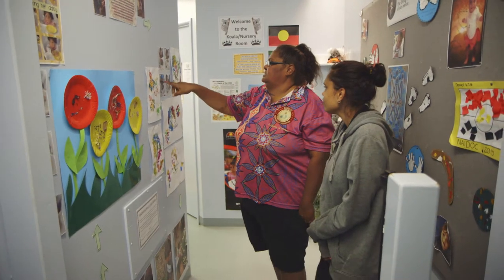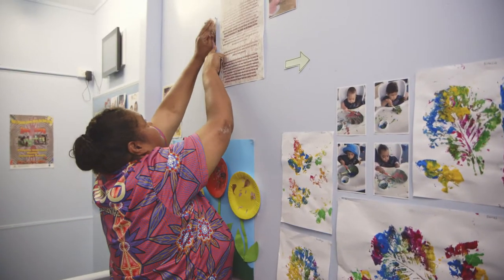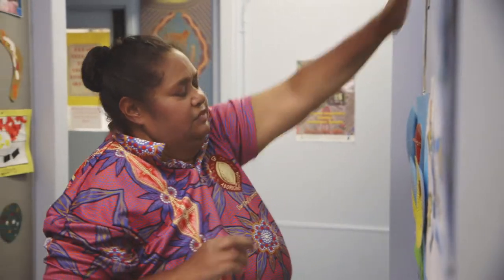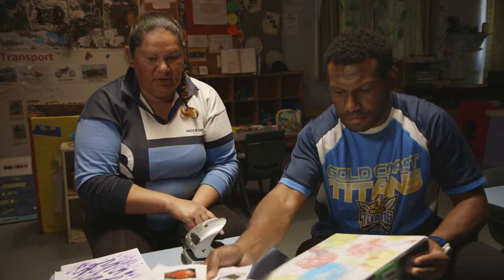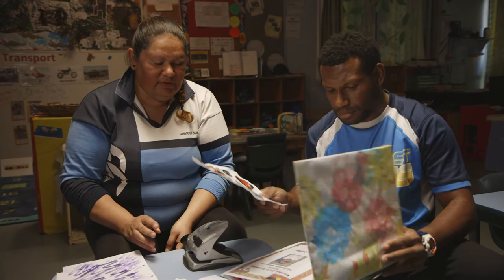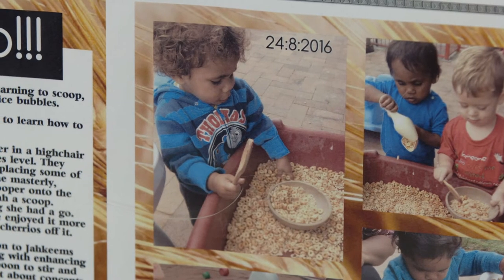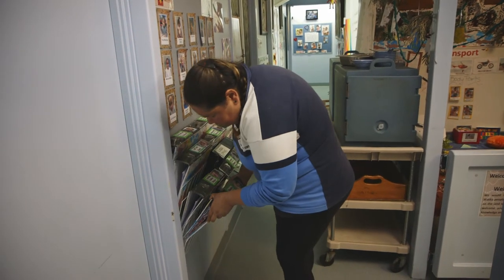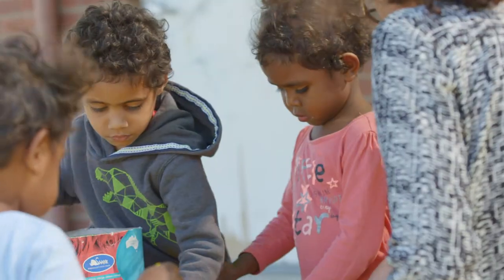Documenting and Reflecting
Educators share how documenting and reflecting is an important part of your role, keeping a record of what children are doing and learning. Displaying documentation for families and the community to look at, talk about, and be proud of. To learn more from educators reflecting into their early years practice,